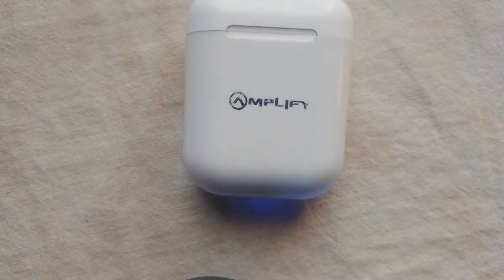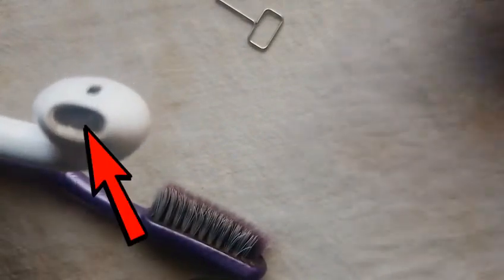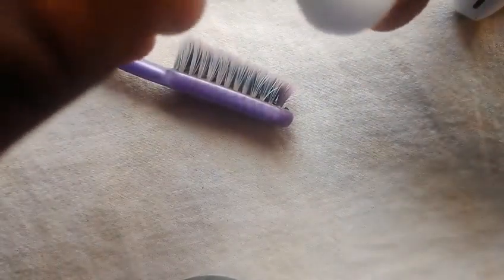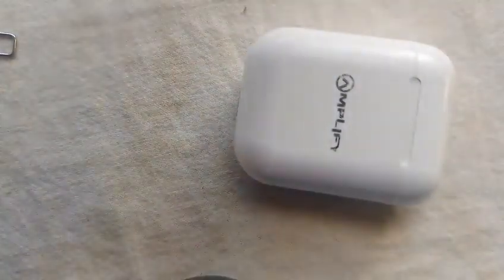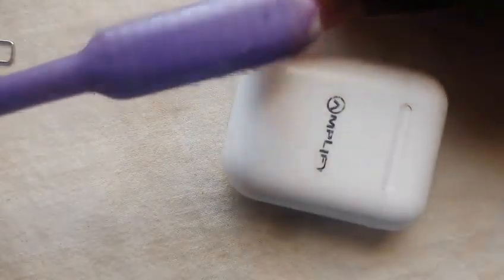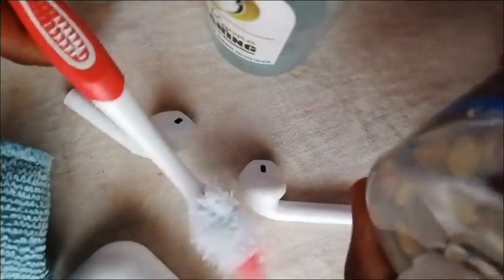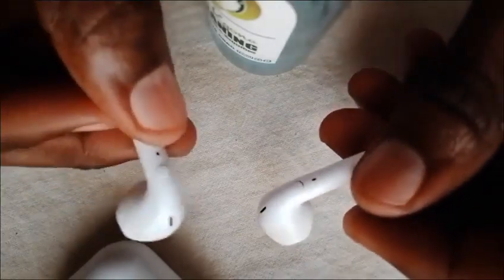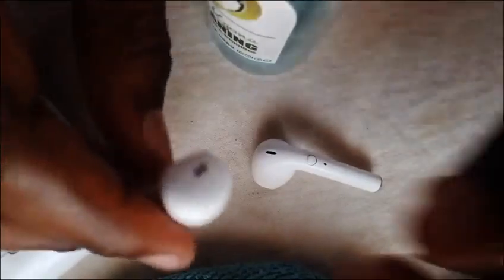How to clean bluetooth earphones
On this video I'll show you how to clean bluetooth earphones with $0 budget. You will need a wire, sanitizer (alcohol), toothbrush and cloth.

MORE WAYS TO MAKE MONEY 🤑💰